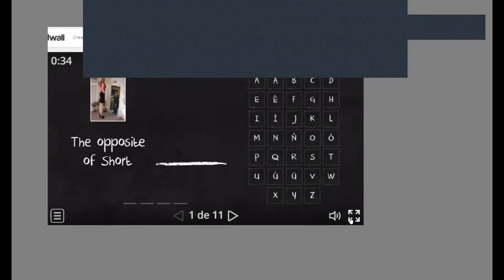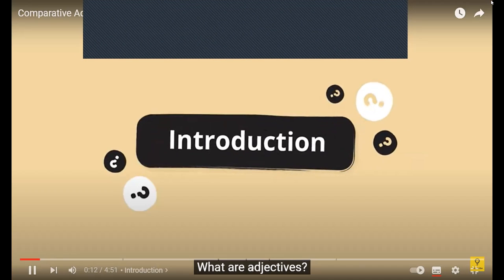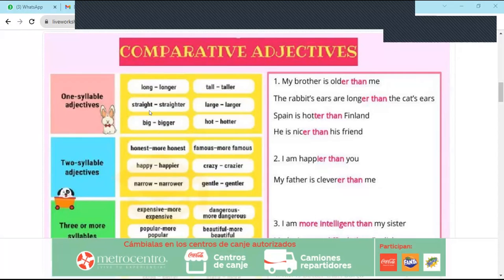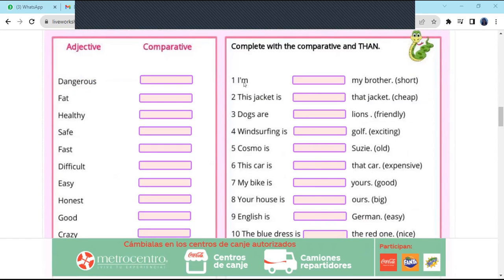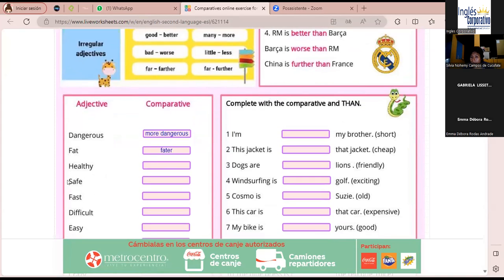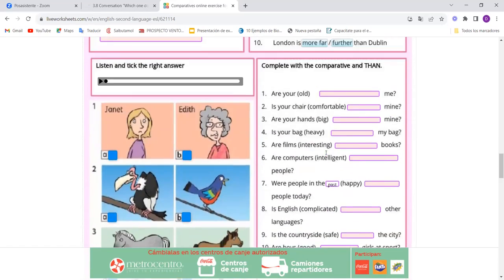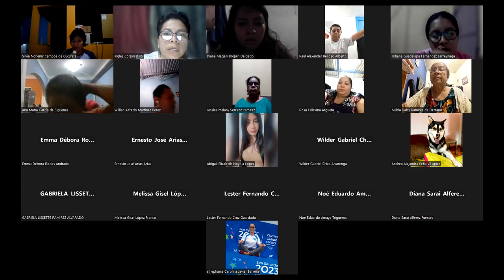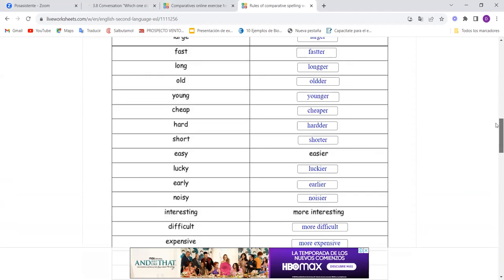SESION 8-12/10/2023-FI-REGA-113-FERRER-ADJECTIVES TO COMPARE